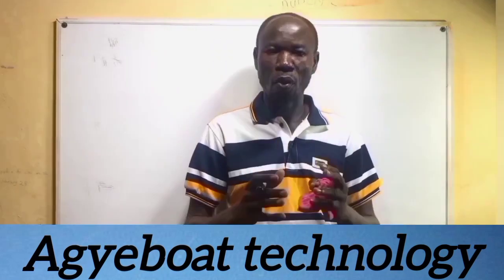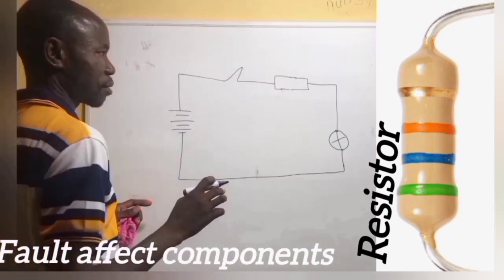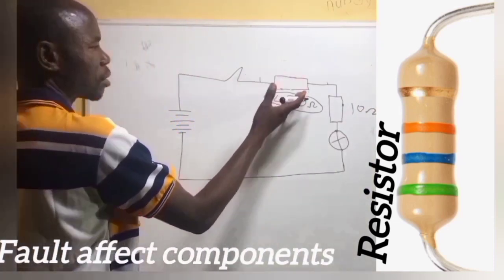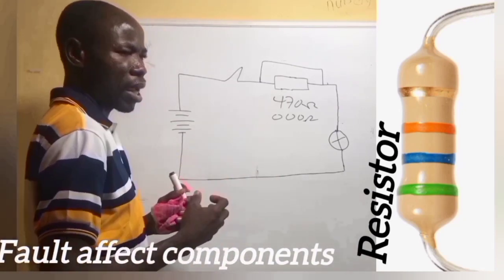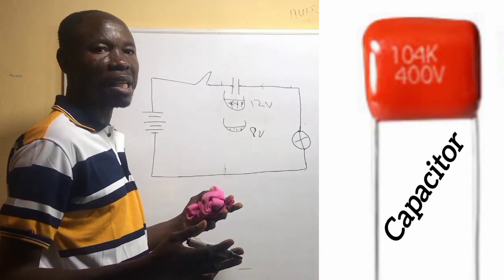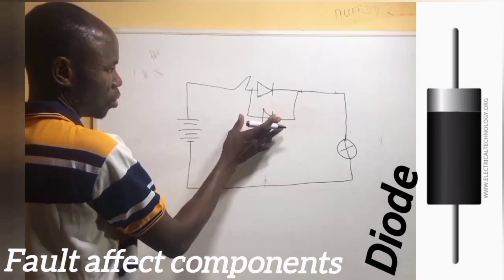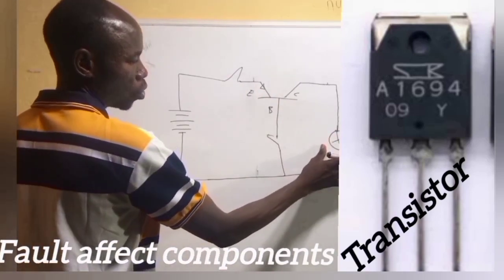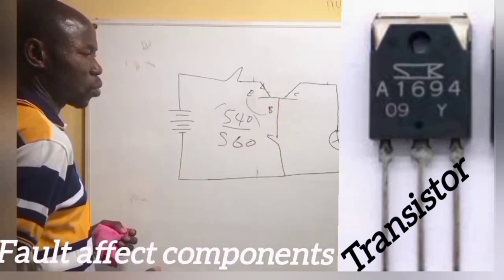Fault Affect Electronic Components